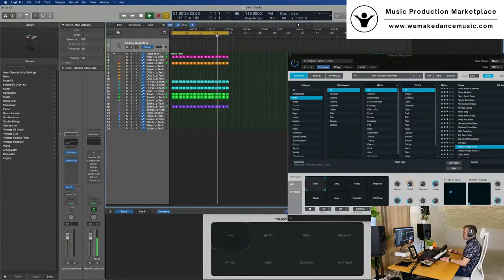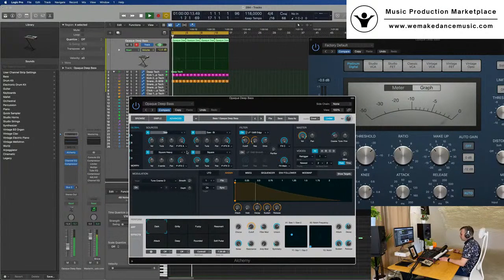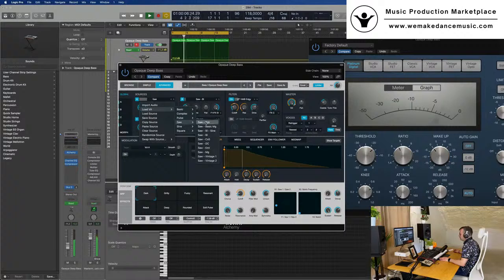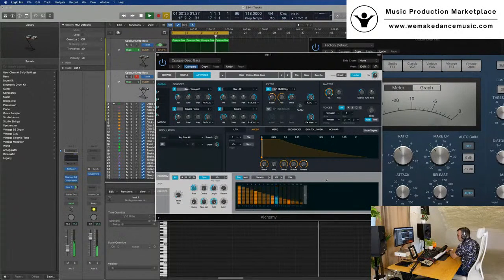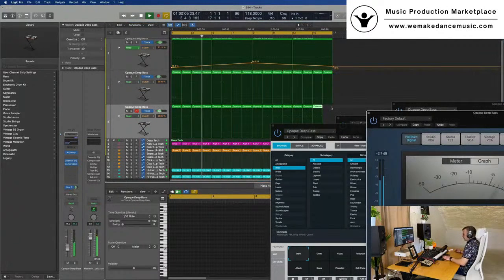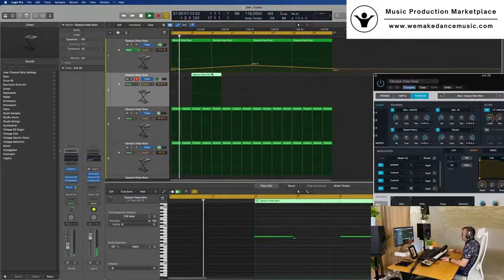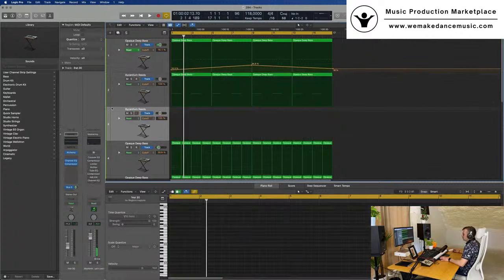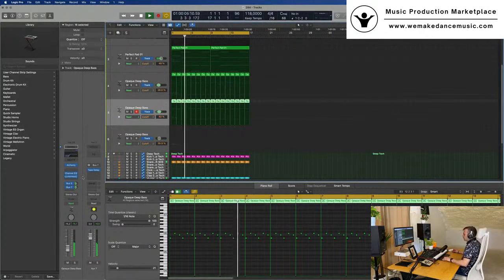How to make Deep Melodic House From Scratch | LEMT 284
How to make Deep Melodic House From Scratch Template for Logic Pro X, Ableton & Fl Studio

Learn how to make Deep Melodic House Music by watching our free live tutorial and study the Template for Logic Pro, Ableton, Fl Studio or the sample pack from the session to practice what you have learned. The Live Electronic Music Tutorials give everyone the opportunity to learn music production at their own pace anytime anywhere. Unlock the secrets of electronic music now.

For Episode 284 of your Live Electronic Music Tutorial we will compose, arrange. Mix and engineer a Deep Melodic House Song in Logic Pro X using only Logic Pro X instruments, we will use the Alchemy Synthesizer to compose and design sounds we will use in the song.

Chapters:

0:00 Introduction
1:31 We listen to the drum beat
2:30 Recording and designing the Bassline
11:20 Recording a plickes hits
14:29 Recording a background Arp
19:45 Adding grungy synth hits
22:12 recording a chord progression for the pad
24:15 Adding some FX
24:49 Final Thoughts